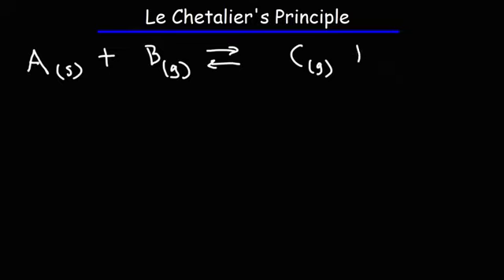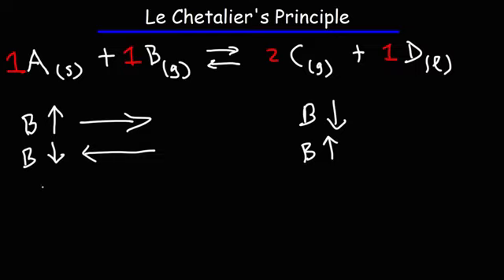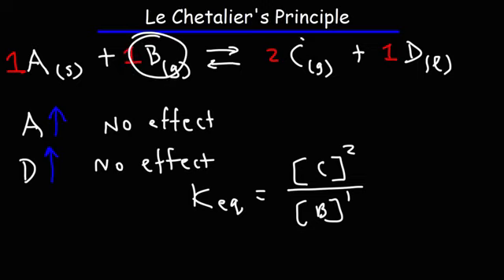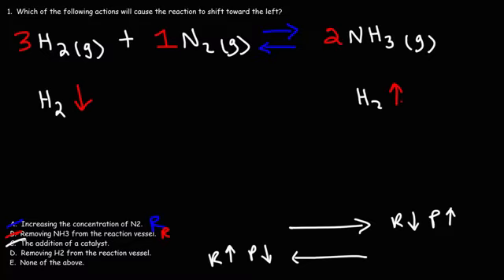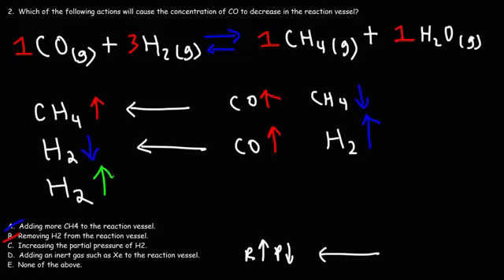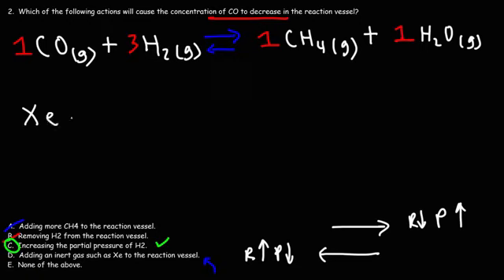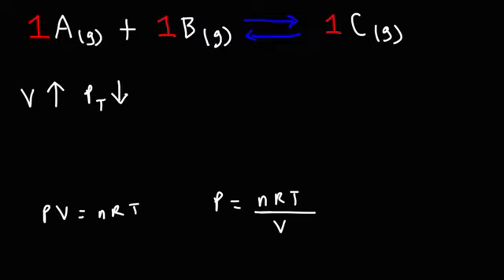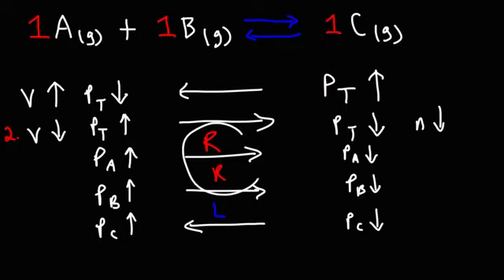LE chatier Principle